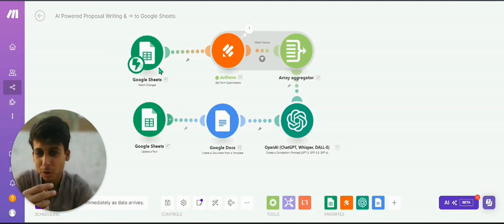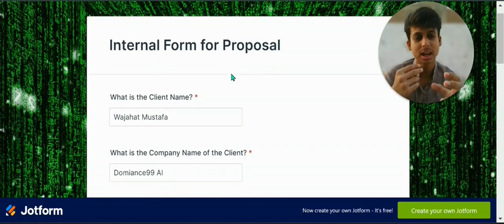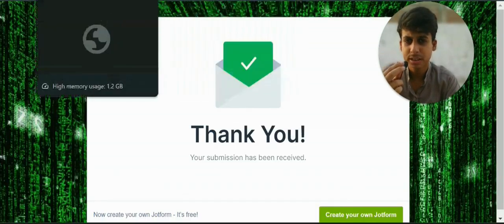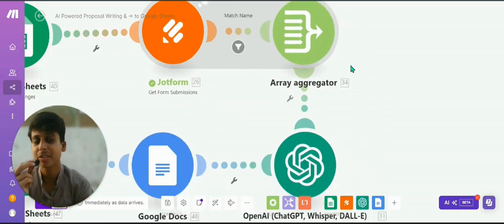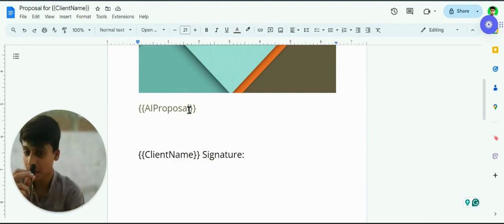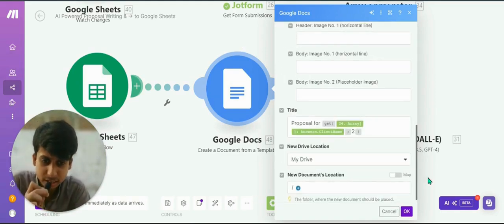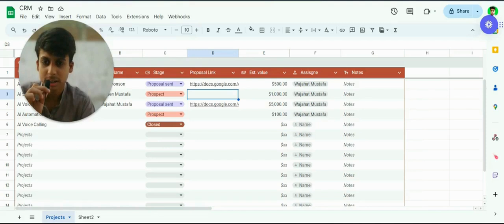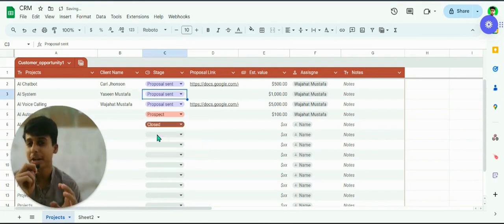Make.com INSTANT AI Proposal System! ( It's FREE )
Discover how to effortlessly generate professional project proposals & sales proposals using AI proposal generation and automation for proposals with Make.com! In this Make.com tutorial, I demonstrate the power of AI and automation in creating polished proposals with just a few clicks.

I walk you through the entire process:

After a client discovery call, I fill out an internal form with essential details like company name, client name, problem, solution, and requirements.
I use Make.com’s "Watch Sheets" module to monitor form submissions.
With filters and GPT 4o model to generate the custom sales proposal for the project, based on the form data.

The proposal is automatically created in Google Docs and linked in the Google Sheet for easy access.

Save time and streamline your project sales proposal process with this innovative approach. Perfect for busy business owners and professionals looking to enhance their productivity with Make.com automation tips and proposal automation tools. 🚀